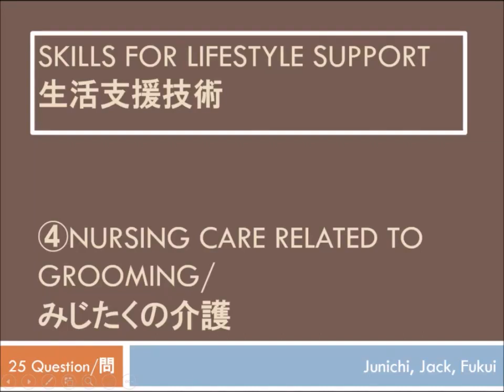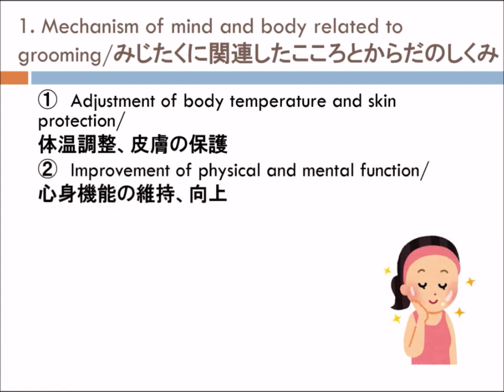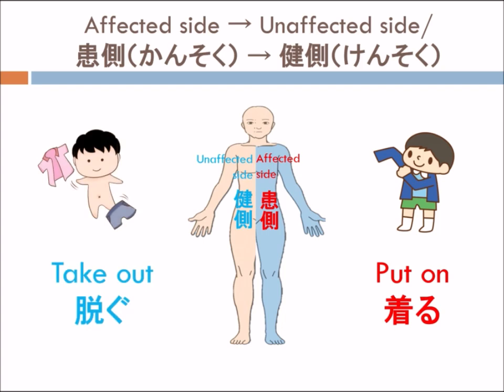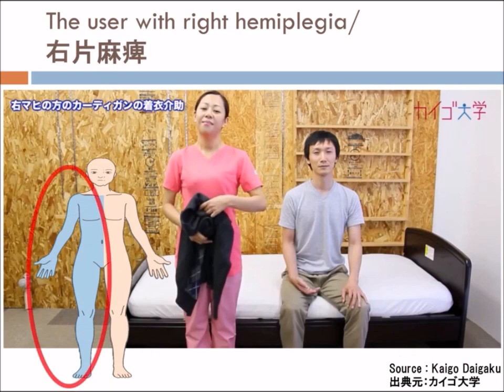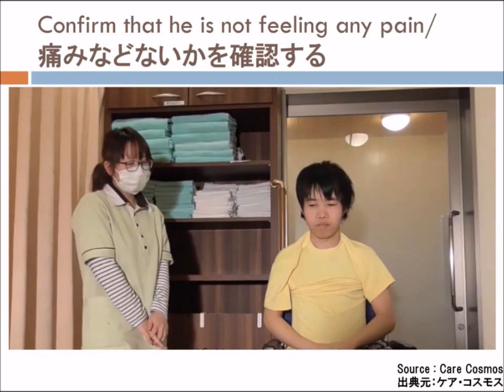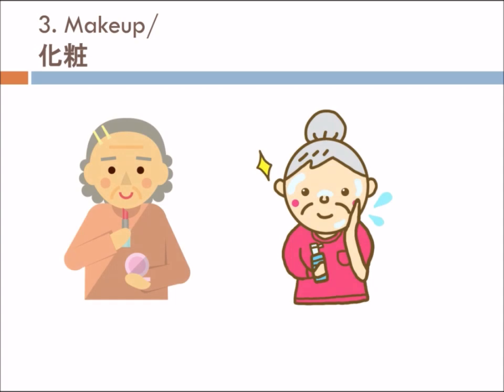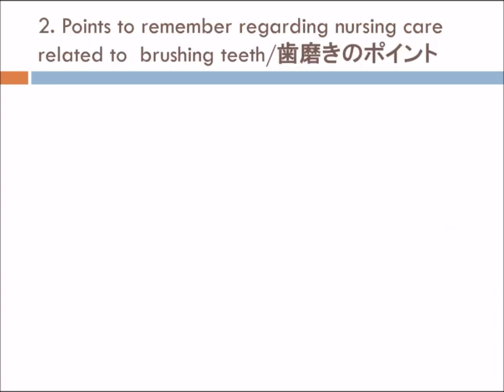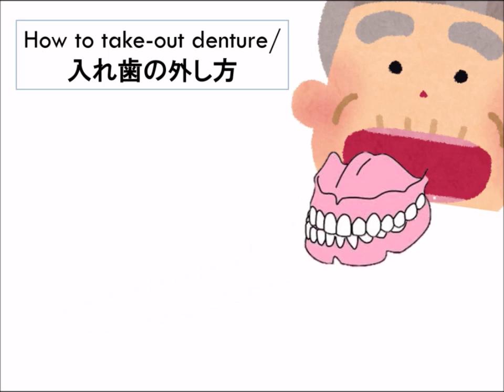Skills for lifestyle support ⑤ (Nursing care related to grooming) /生活支援技術⑤(みじたくの介護）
This is the vide for Specifi Skilled Worker Test in the nursing field.
The subject category is Skills for lifestyle support.

このビデオは特定技能介護試験向けのものです。
今回の科目は生活支援技術です